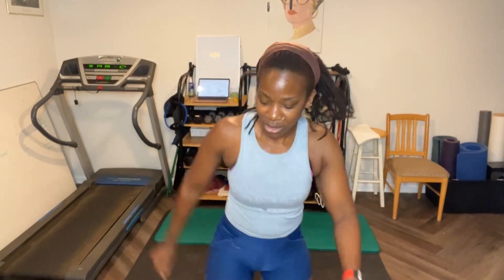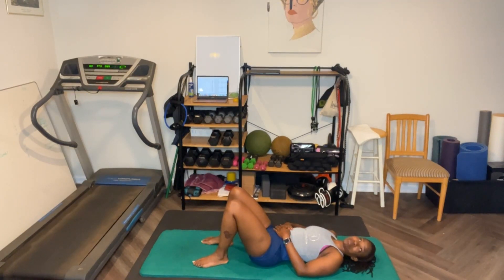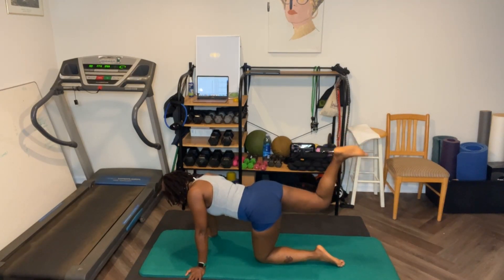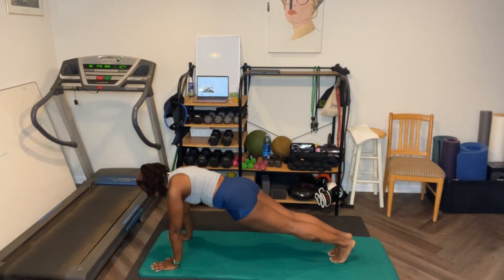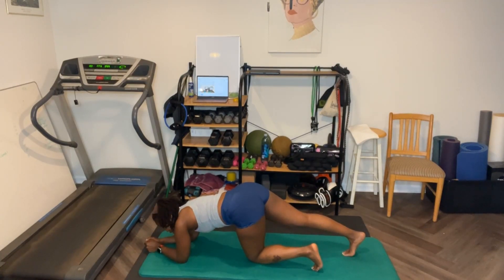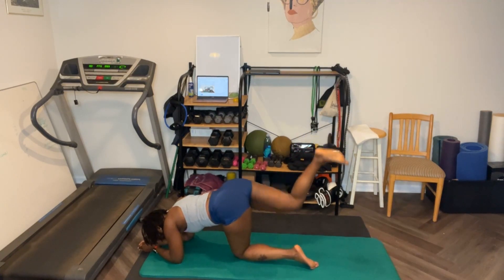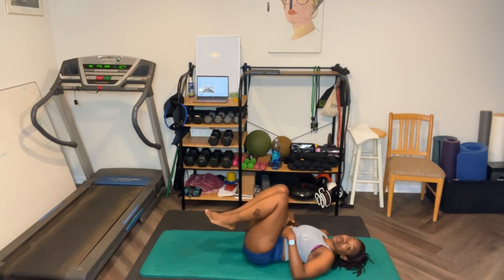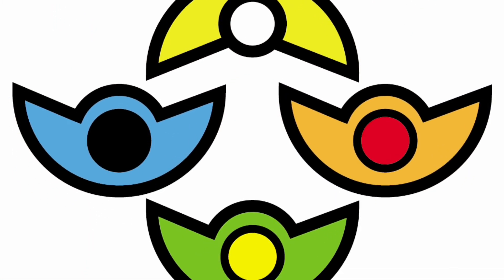Butt and Inner Thigh. You're Going to Feel This One!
Today's workout is less than 30 minutes. We will begin today's workout on the floor. Grab your chair for the modified plank exercise 🙂. Let's get started!

Here are the rules:
1. Always give 100%. My 100% and your 100% don't look anything alike, you just give you 100%

2. Always do your best, which means to use correct form.

3. Take as many breaks as you need to, to get the job done.

Please consult your doctor before beginning any fitness program.

Not all exercises are suitable for everyone. By doing these exercises, you do so at your own risk and assume all associated risks of injury. Please consult your doctor before beginning any fitness program.

* Sign up for your free 30-minute consultation with me to see how I can help you reach your weight loss goals. Hover over the Coaching link to signup.